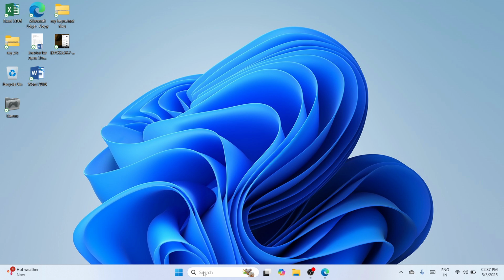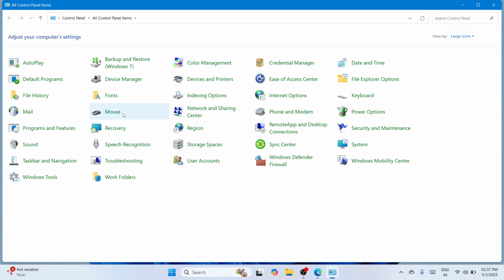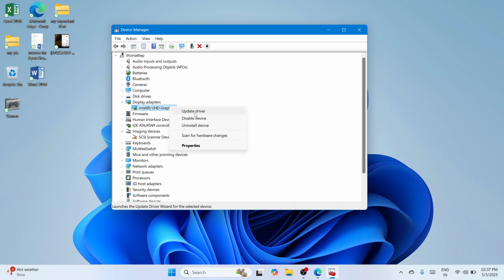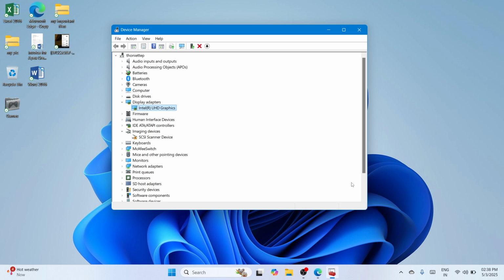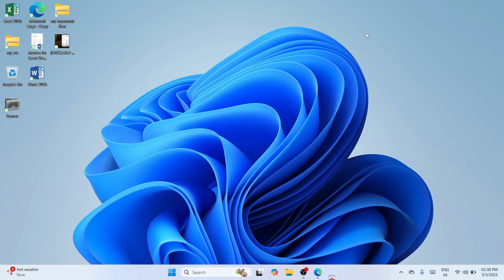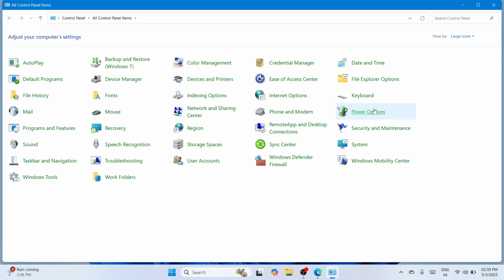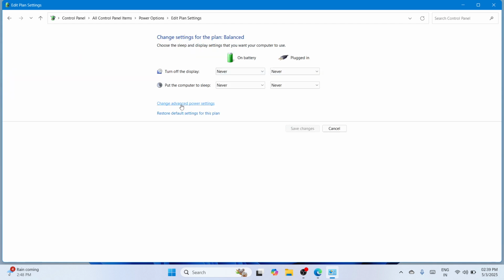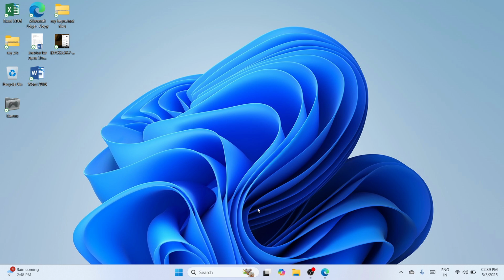2 SIMPLE STEPS On How To Fix Random Black Screen Issue In Windows 11 PC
2 SIMPLE STEPS On How To Fix Random Black Screen Issue In Windows 11 PC

Fix the random black screen issue on your Windows 11 PC in just 2 simple steps!
This quick tutorial helps you solve display problems with ease.
No technical experience needed – works for most users.
Watch now and stop those unexpected screen blackouts!